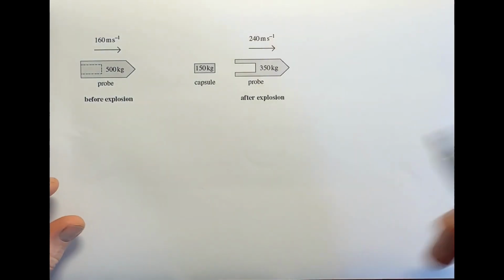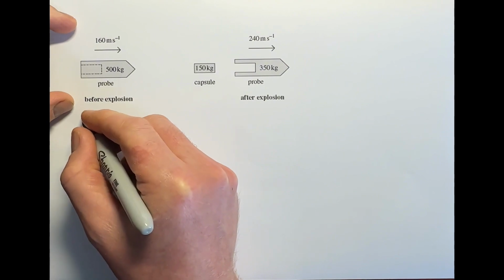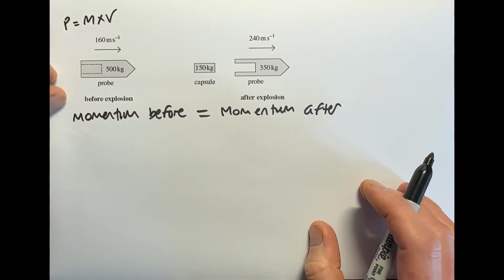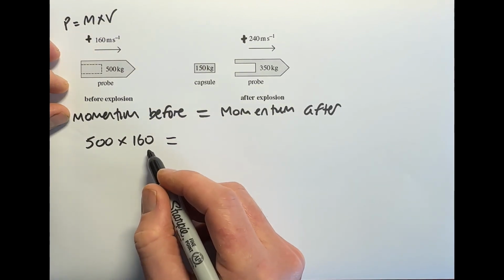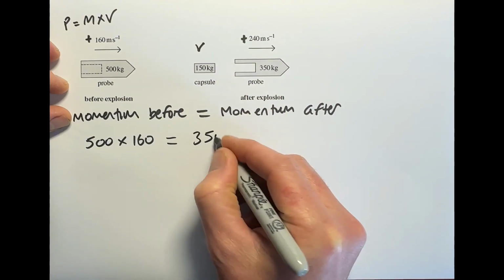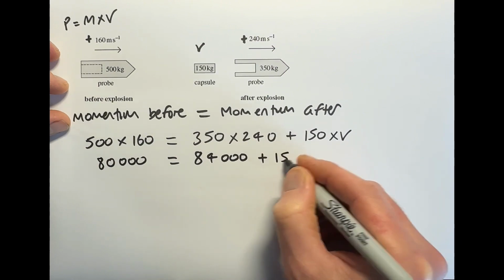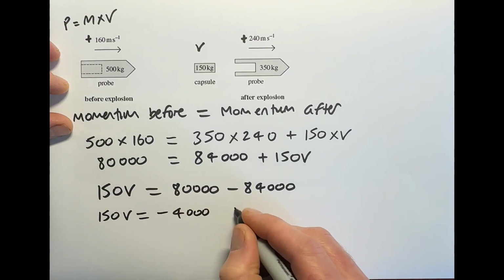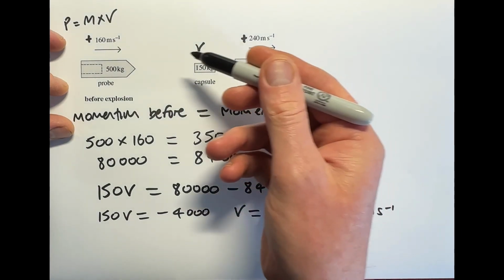Momentum - Example 1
Using conservation of momentum